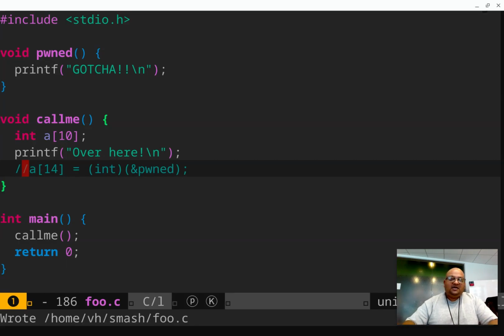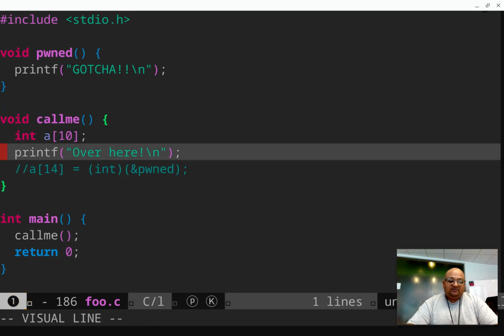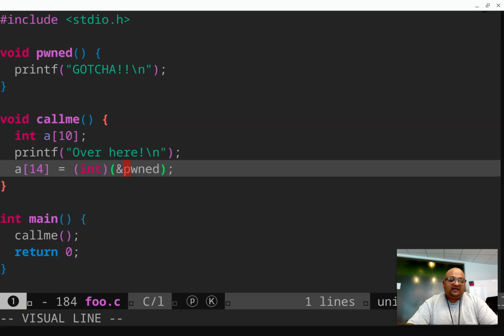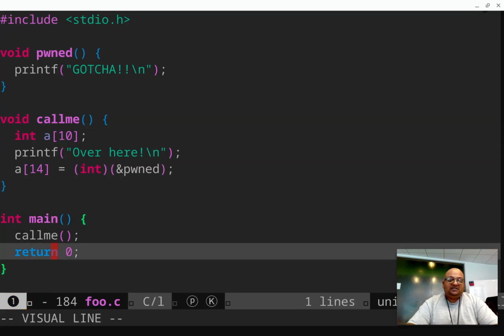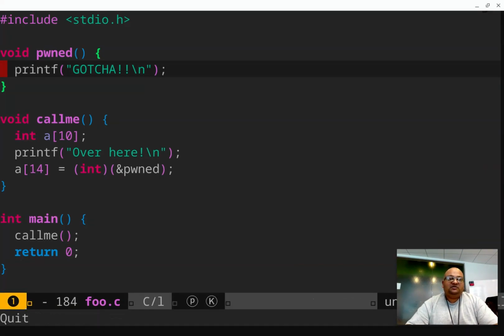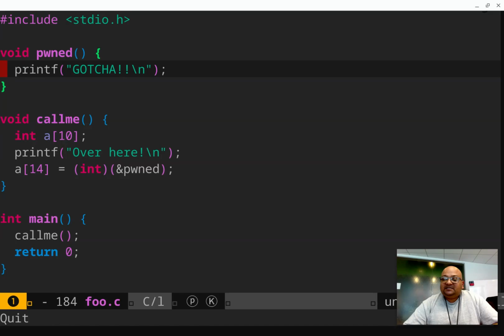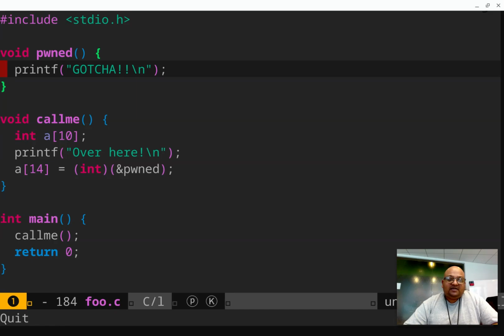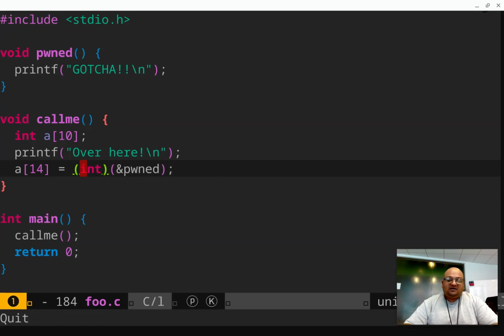How buffer overflow attacks work in C